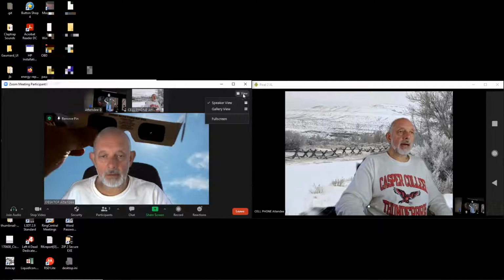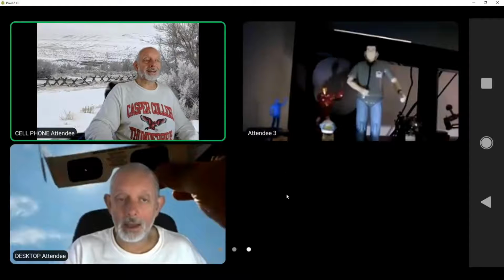Cell Phone Computing: Volume 03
Here's a demo of my capacity to attend video conferences using the desktop system to control and reflect the cellphone screen, thus leaving the data usage native cell connection versus wifi hotspot.